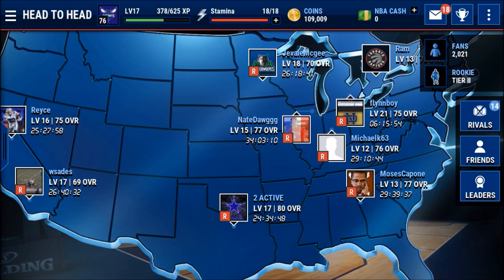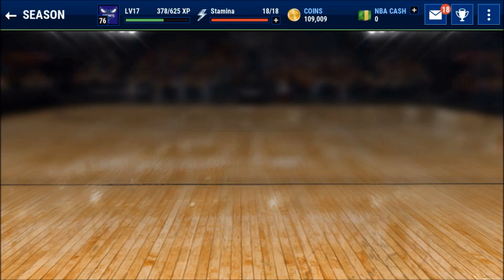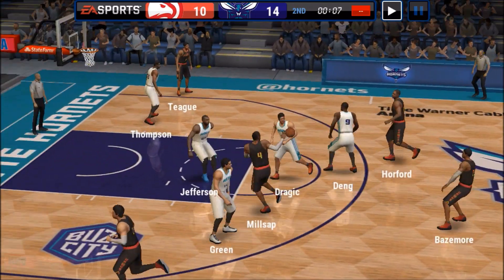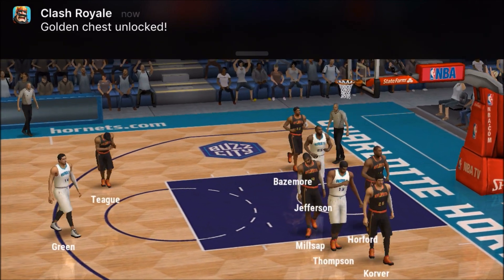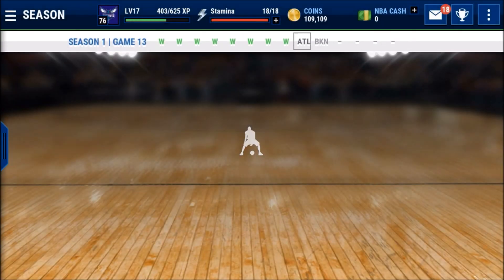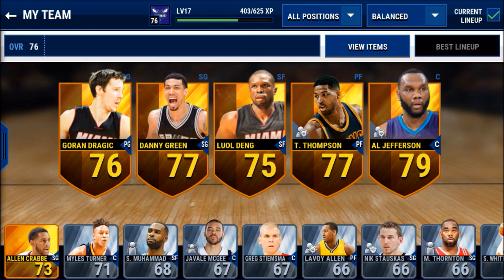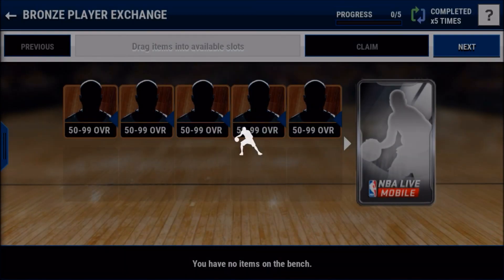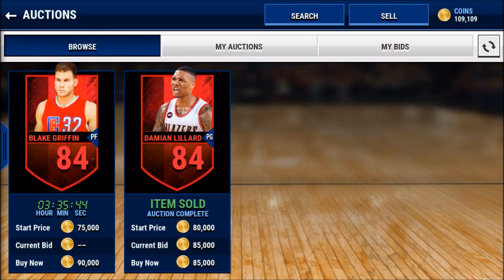NBA Live Mobile - How to Make Lots of Coins - SUPER EASY!